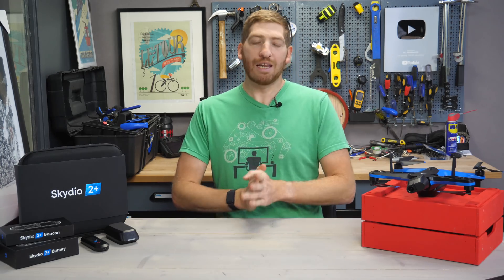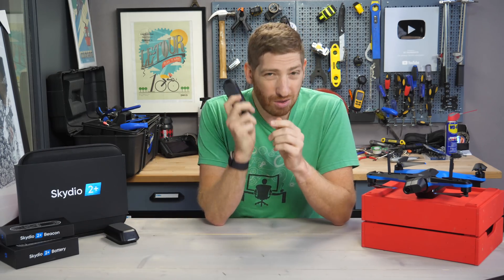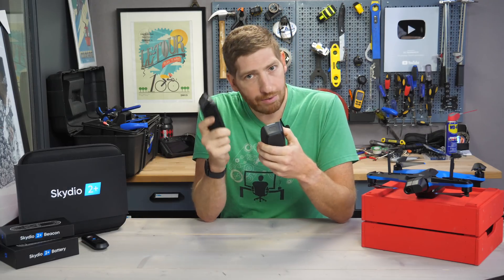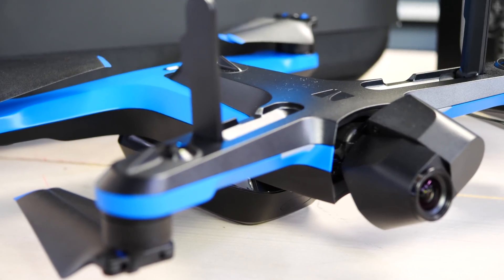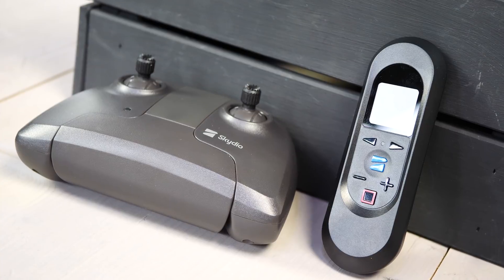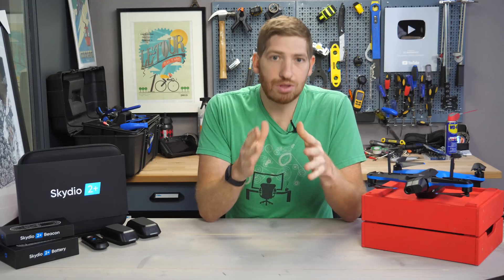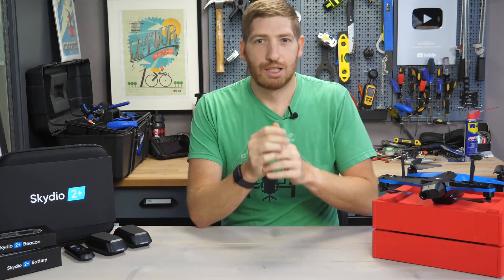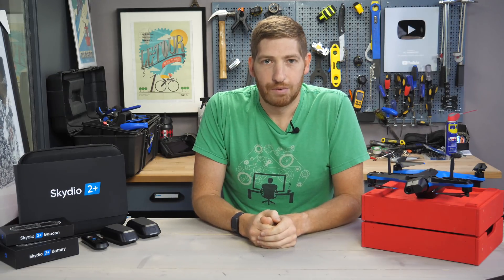Skydio 2+ Drone: Everything That's New!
Here's your quick recap on what's new with the Skydio 2+, from the hardware to the software, and the changes in service plans. This isn't a long video, because not much has changed. See, I keep it simple like that!

First up there's the new antenna design, which doubles the range up to 6KM when used with the remote control (existing one). That antenna switches to 5Ghz at a higher power, and also benefits your phone and Skydio beacon too.

Next, there's the new Skydio 2+ battery, which increases the battery life by 20%, up to 27 minutes over the existing Skydio 2. Best of all, that battery is compatible with the existing Skydio 2 drones (which I have been testing lately).

After that, there's the new Skydio 2+ Beacon, which increases the range to 3KM over the previous 1.5KM. That too is compatible with the existing Skydio 2, but you won't get the full 3KM range because the drone lacks the new top antenna's.

All of this is available immediately from $1,099, and there are new Skydio Care packages as well that I outline in the video.